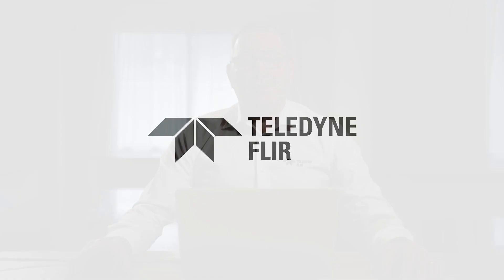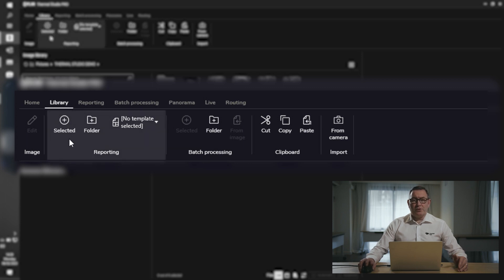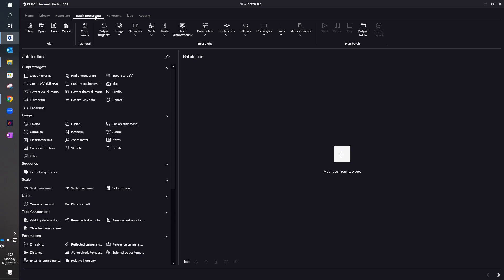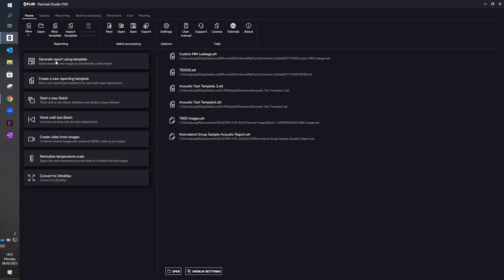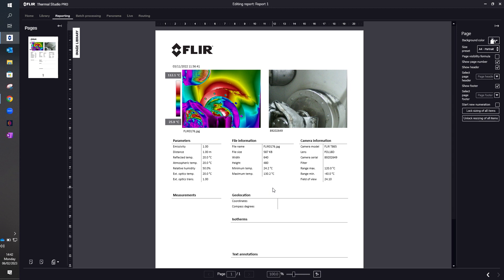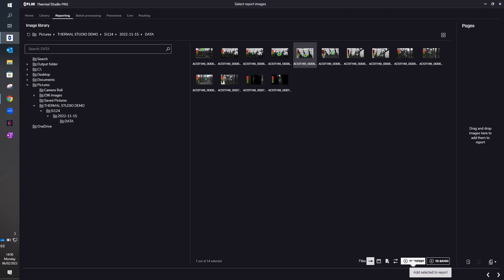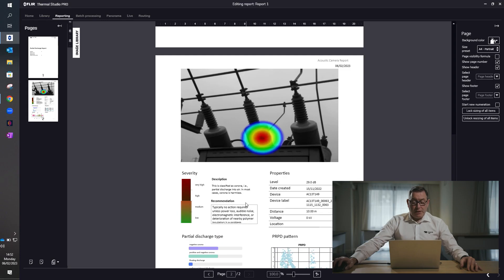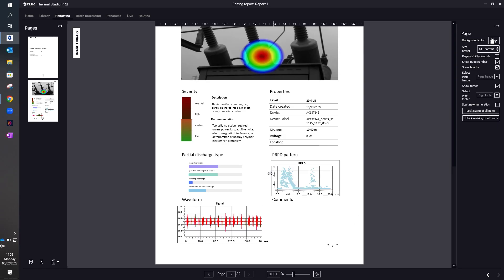FLIR Thermal Studio Walkthrough with Jason Cargill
Get a quick crash course on FLIR Thermal Studio with condition monitoring specialist Jason Cargill. You can learn more about Thermal Studio on our